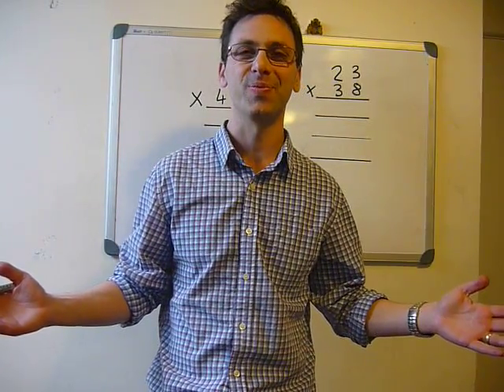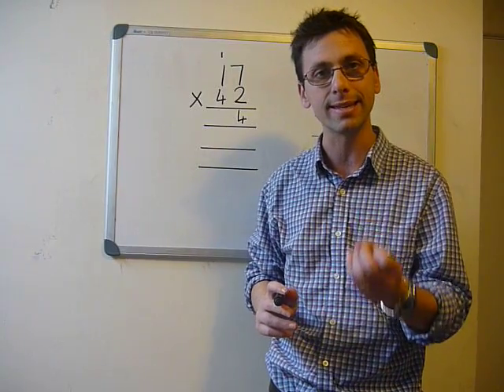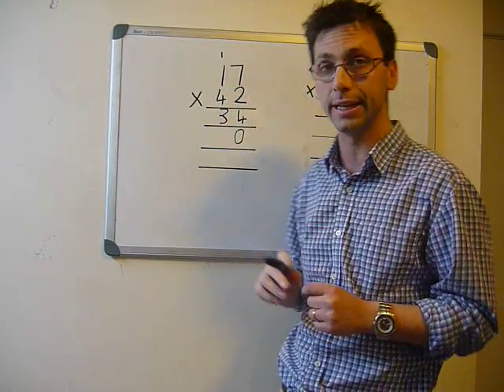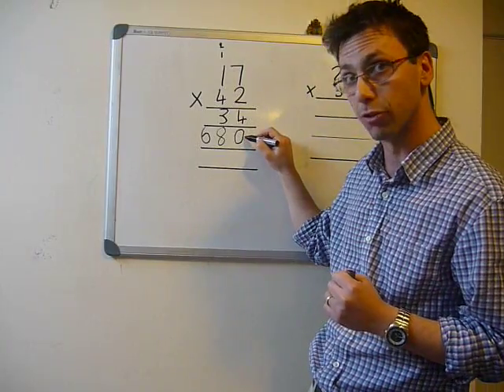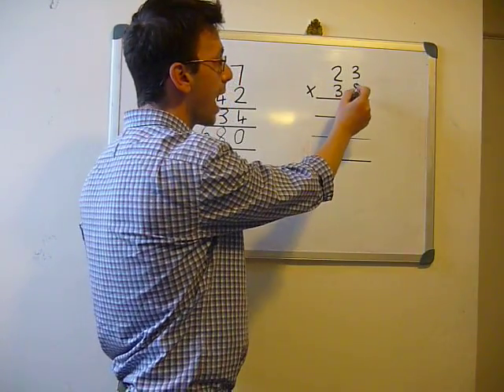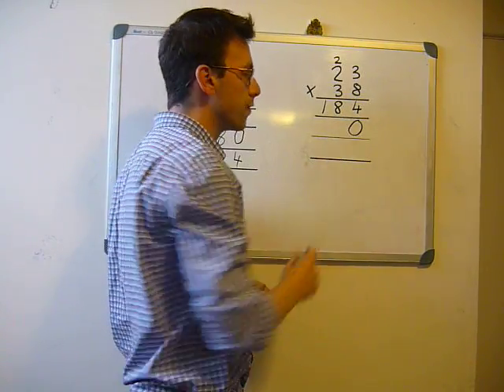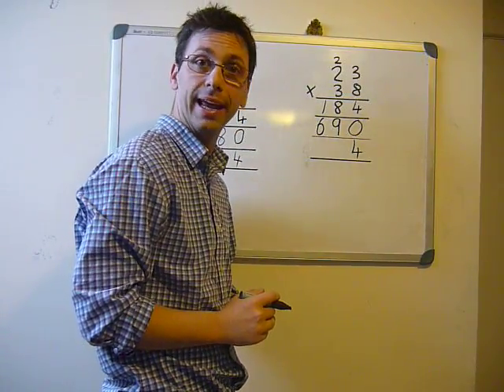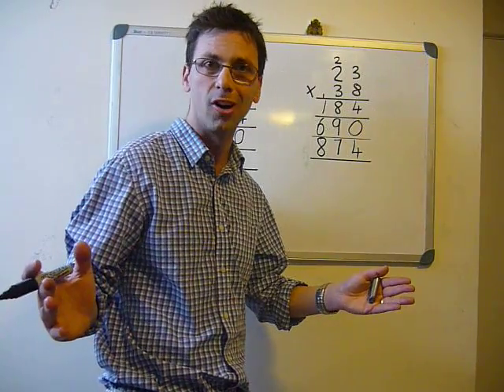Double digit multiplication